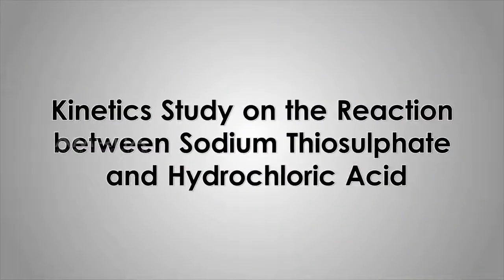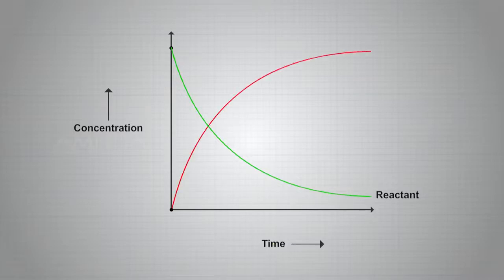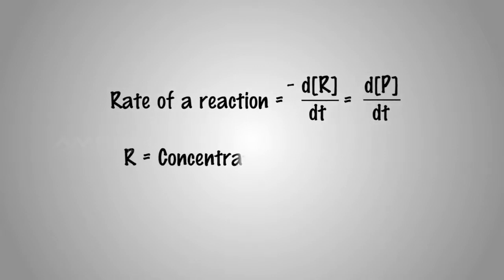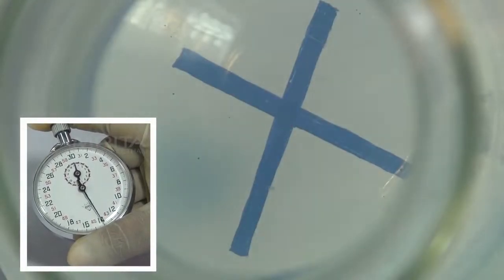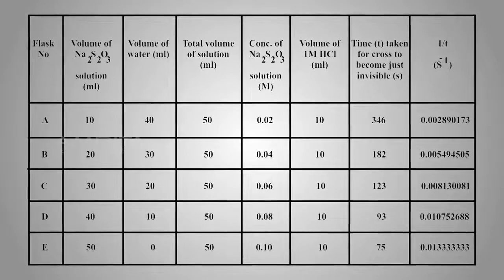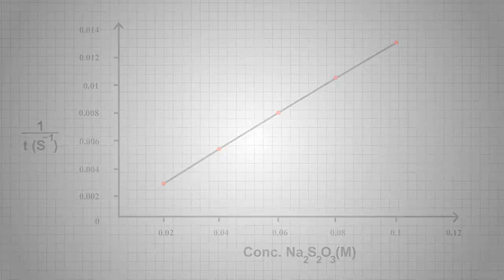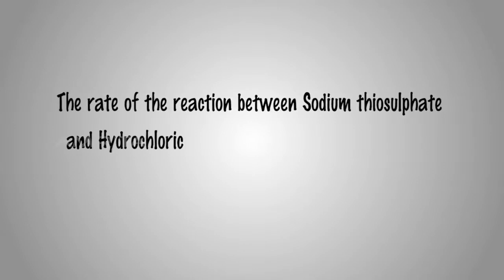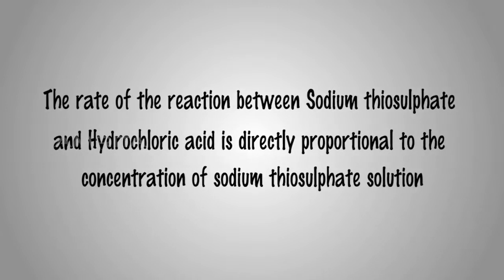CBSE Class 12 Chemistry ( रसायन विज्ञान ) - Chemical Kinetics Experiment ( रासायनिक गतिकी प्रयोग )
Chemical Kinetics Experiment ( रासायनिक गतिकी प्रयोग  )